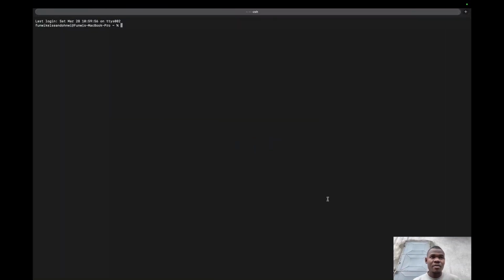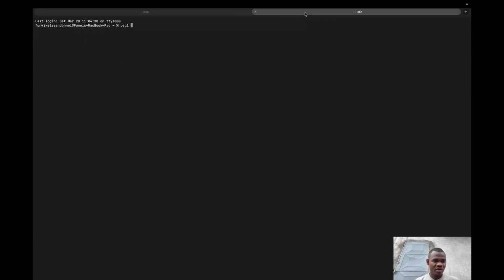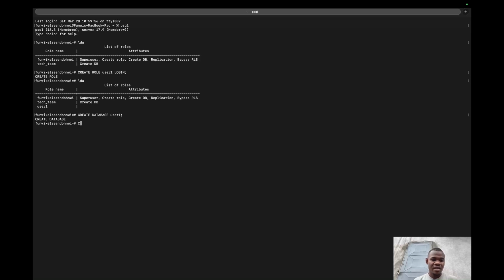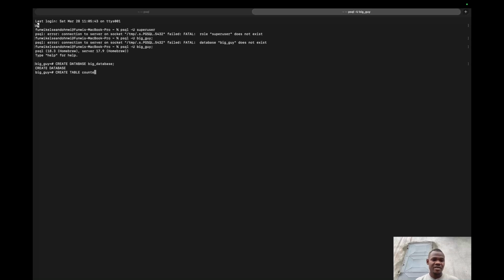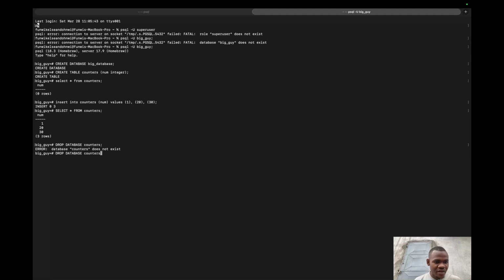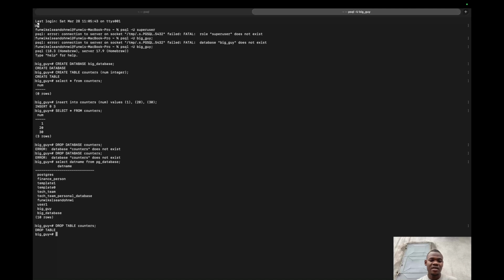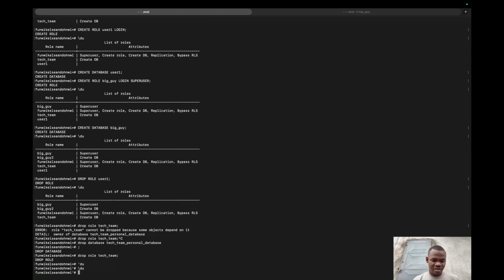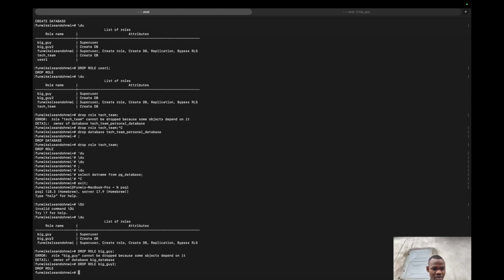Postgres Role Management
Master PostgreSQL Role Management – Create, Manage & Secure User Roles Like a Pro!
In this comprehensive tutorial, you'll learn everything you need to know about managing roles in PostgreSQL. Whether you're a beginner or an experienced developer, this video covers the essential commands and best practices for creating, modifying, and securing database roles.
What You'll Learn:

How to create new roles (users) using CREATE ROLE and CREATE USER
Setting and changing passwords for roles
Granting and revoking privileges (GRANT and REVOKE)
Understanding role attributes (LOGIN, SUPERUSER, CREATEDB, CREATEROLE, etc.)
Managing role membership with GRANT role TO user and REVOKE role FROM user
Best practices for secure role and privilege management
Viewing existing roles and their privileges using \du, \dg, and system catalogs

Perfect for database administrators, backend developers, and anyone working with PostgreSQL who wants to improve their security and access control skills